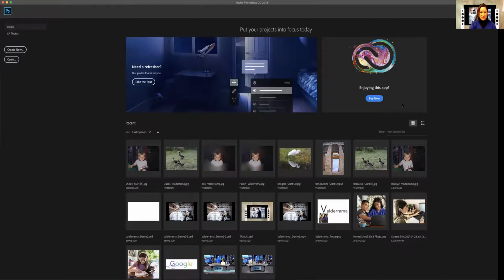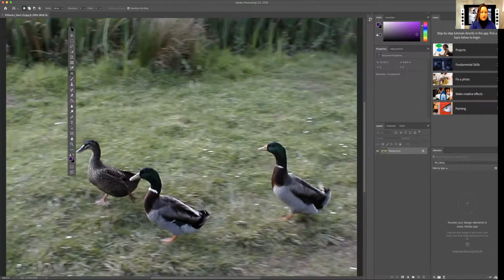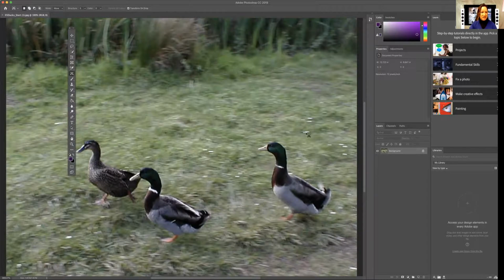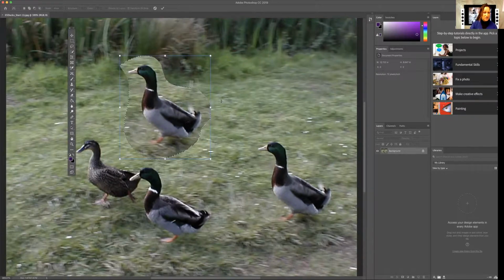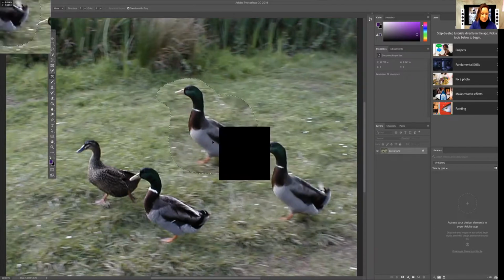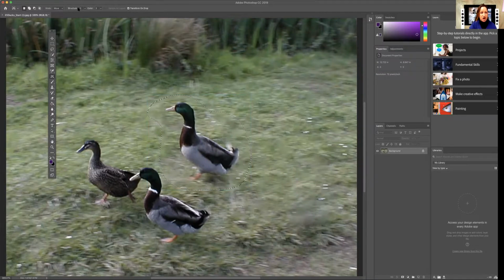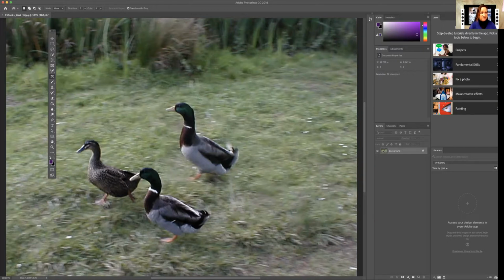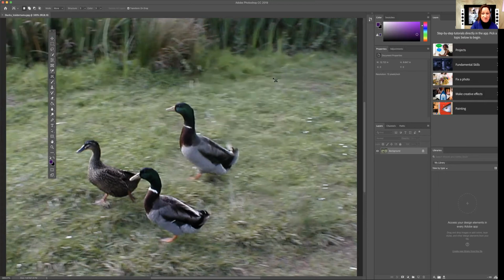Content Aware Tool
This is a video to accompany the textbook for this class.